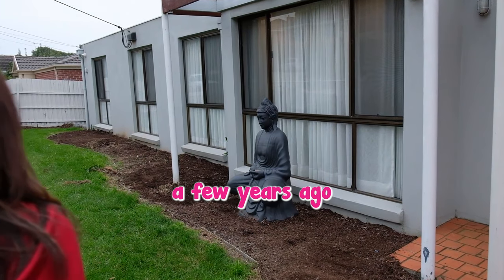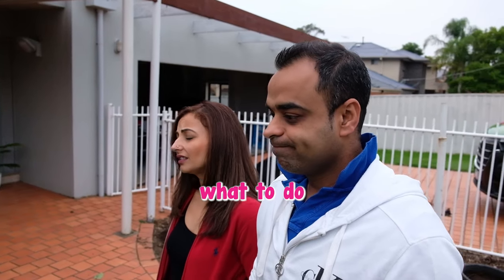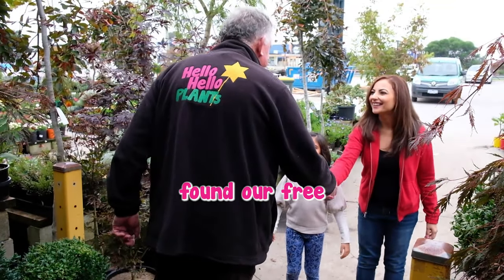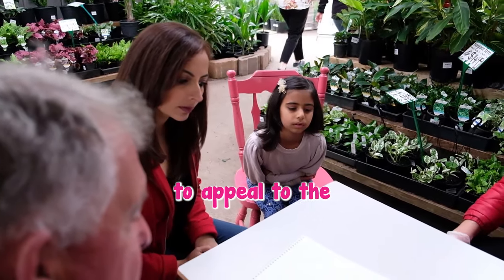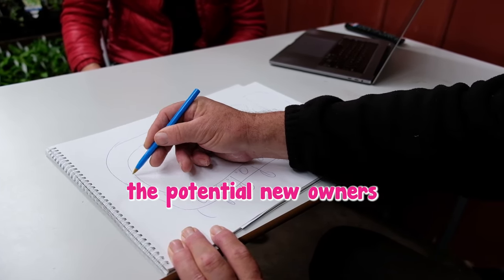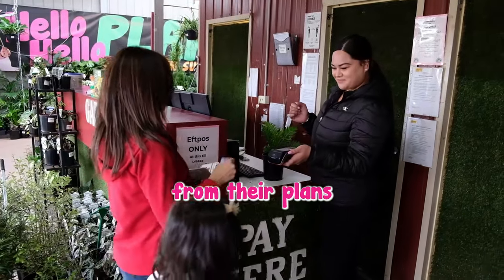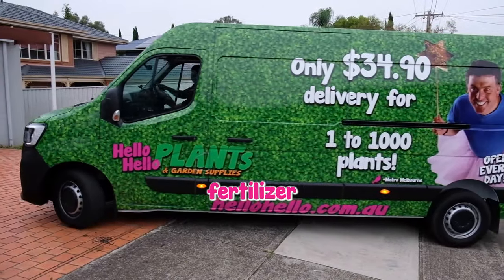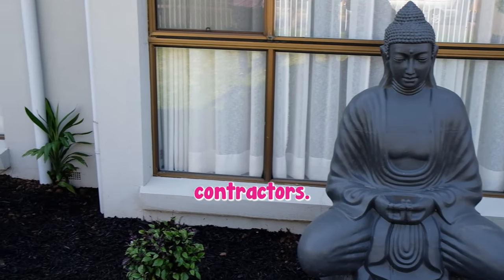"We Had No Idea Where to Get Started So Our Garden Was Left Bare For Years"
🌸 Devika and her husband planned to re-do their garden for putting their property on the market. However once pulling out their old tired plants they realized they weren't too sure where to start.

Luckily Devika saw our FREE Garden Design service and decided to book a time to see our horticultural expert Chris Lucas.

They were very happy with their results, and were able to complete their envisioned Zen-style garden!! 🤗🎍